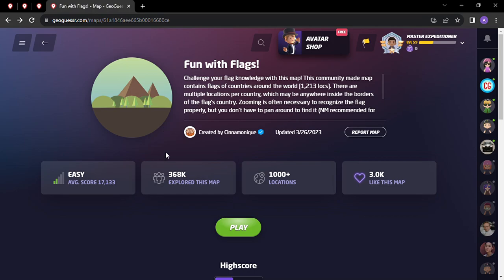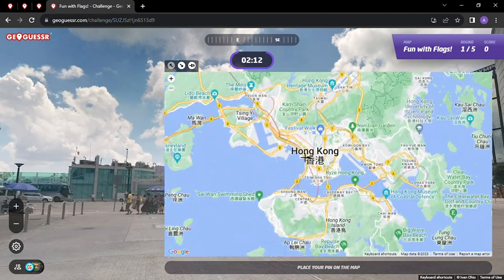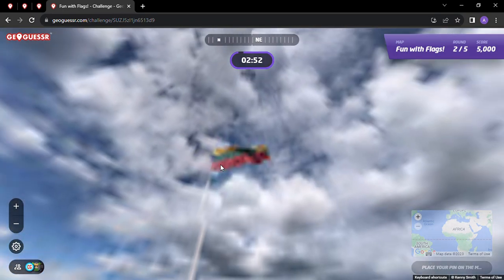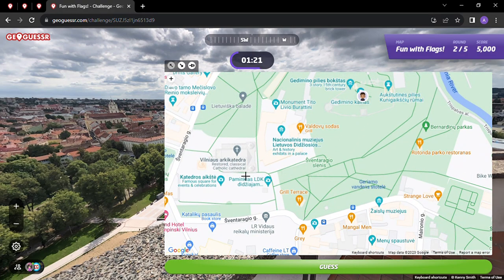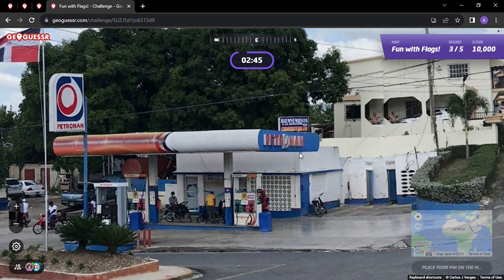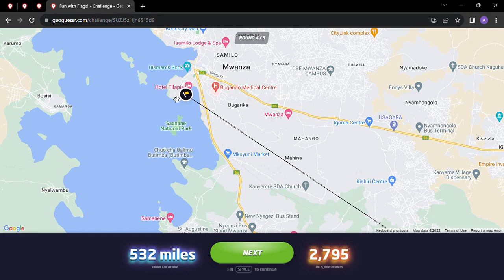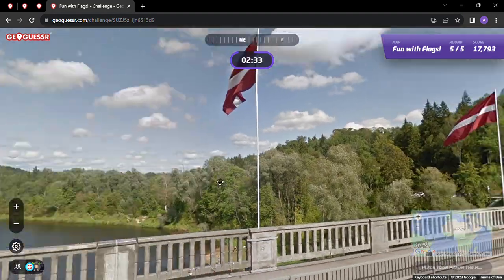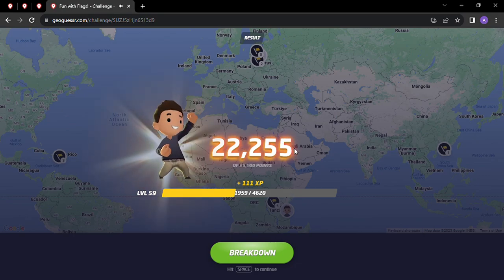GeoGuessr: Fun with Flags - American gets lost in the Baltics (Play-Along)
ALL OVER THE MAP STORE: